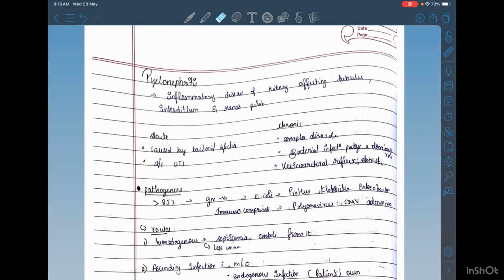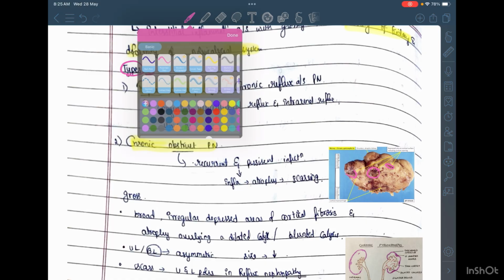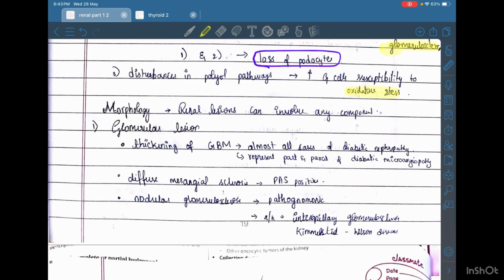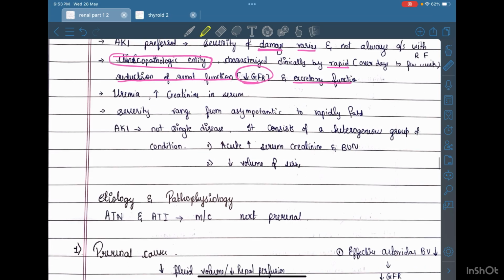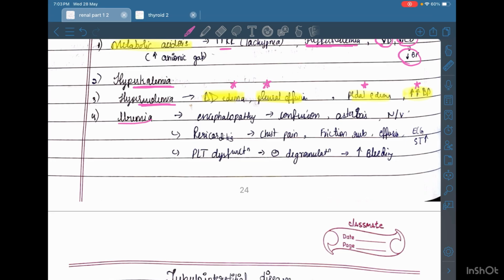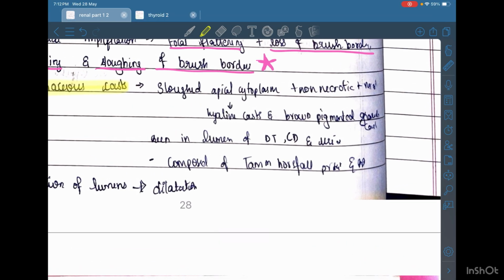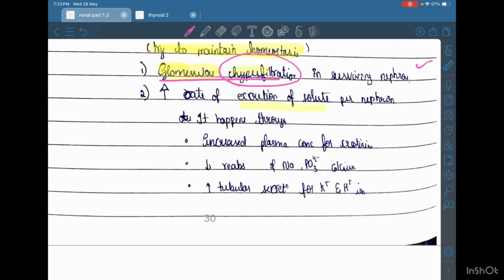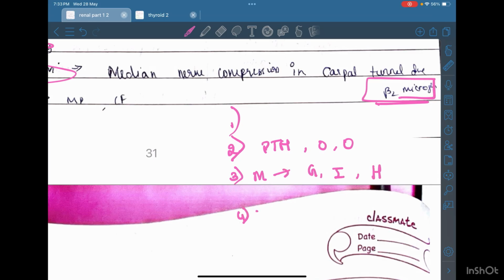Renal part 1